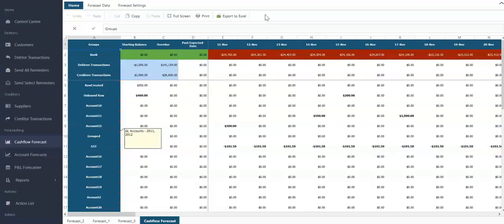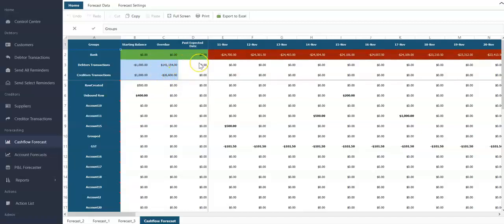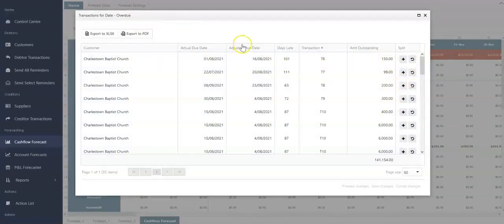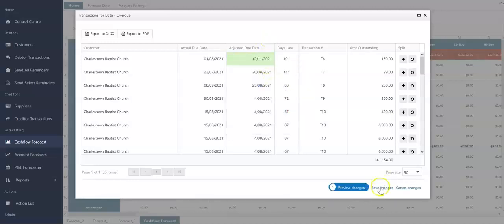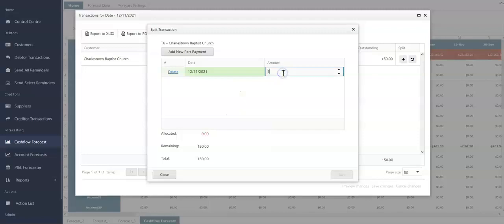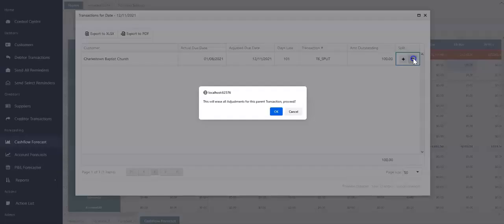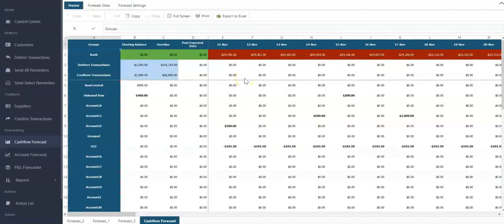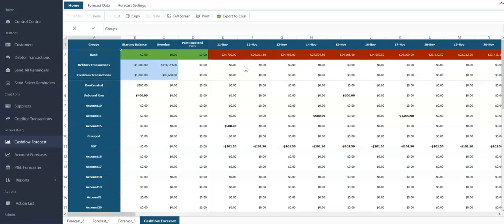Setting up Invoice Rows within Forecast.Live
Have a look at how to set up Invoice Rows, within Forecast.Live. Need more information? Speak to your Partner, or Plus Software